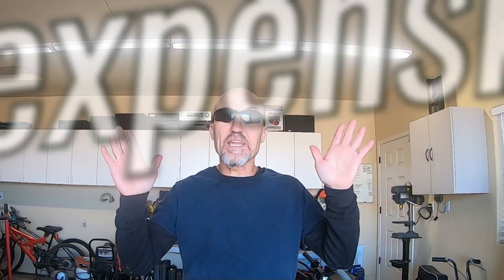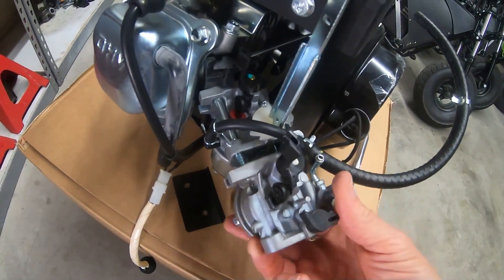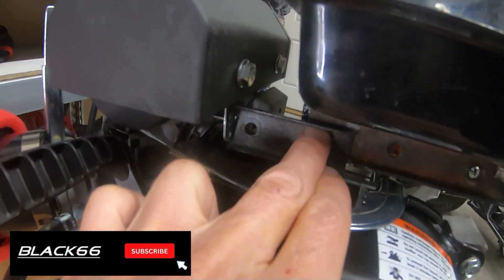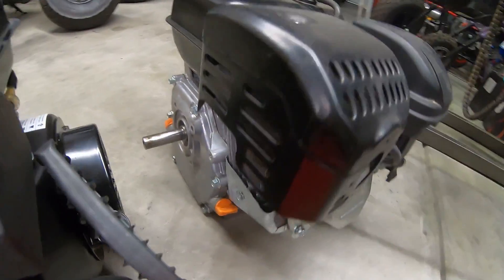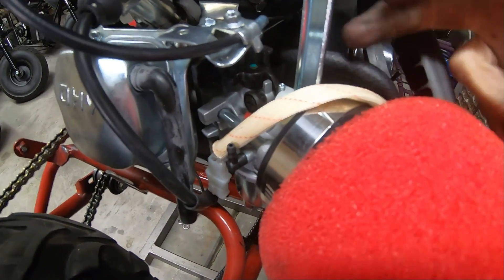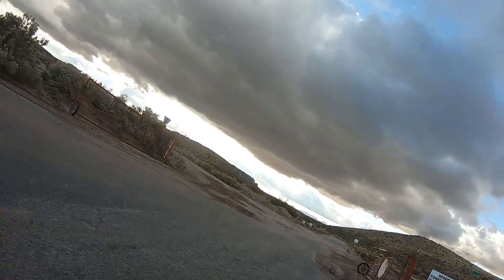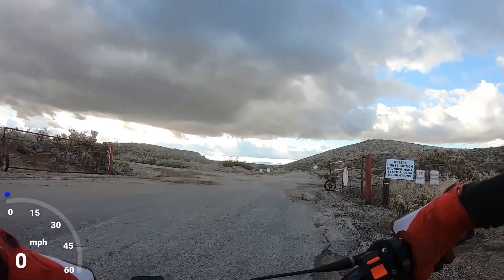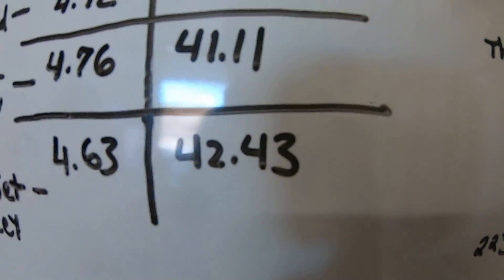Is a $49 snow blower engine faster than a Predator 212?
Installed a $49 4.8 HP 179cc LCT Storm Force Snowblower Engine on the Coleman CC100x minibike to see if it was faster than the Predator 212.

Parts used -
LCT Storm Force Snowblower Engine